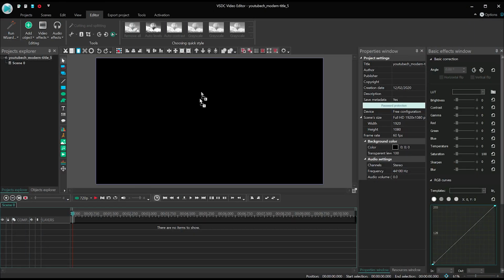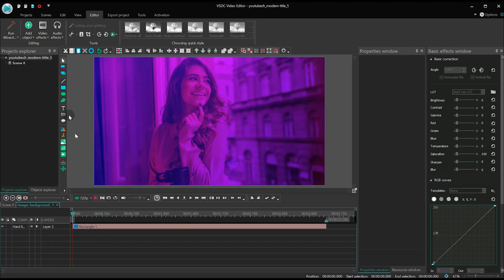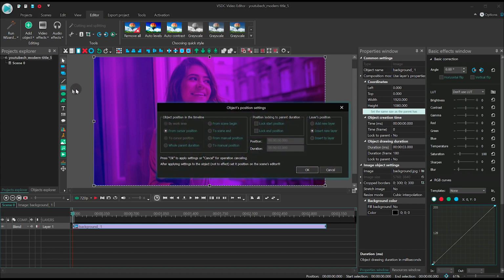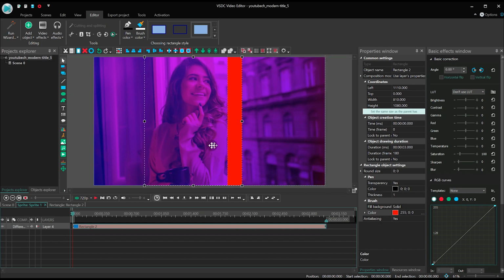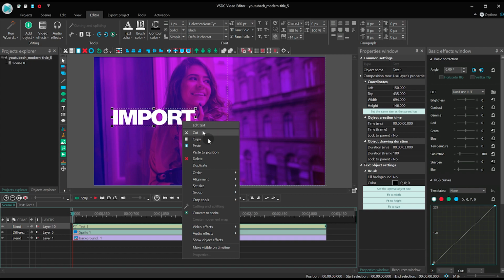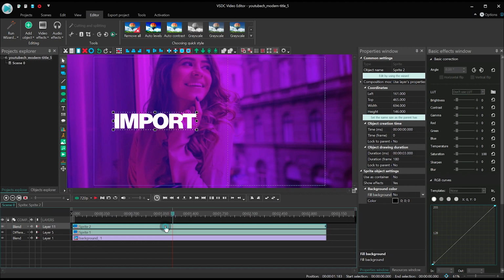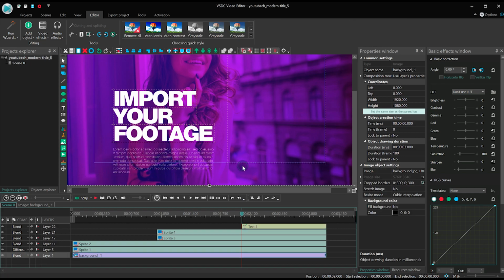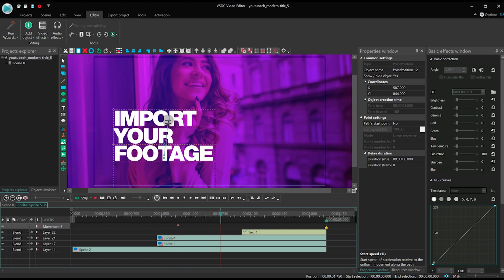How to make modern animated title in VSDC Pro, Part 5 (+Template)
If you haven't mastered the art of animated title intro with VSDC, this is your chance. This tutorial is the last one in our animated intro series, as we're moving on to other topics!

Download the template to recreate this intro within a few minutes in VSDC Pro. You'll be able to quickly change the image, text, and timing.